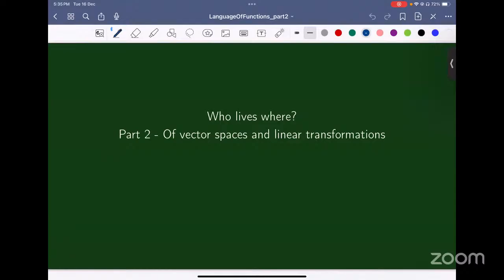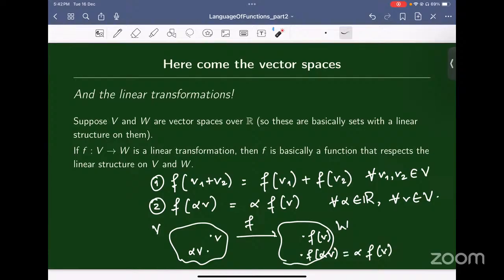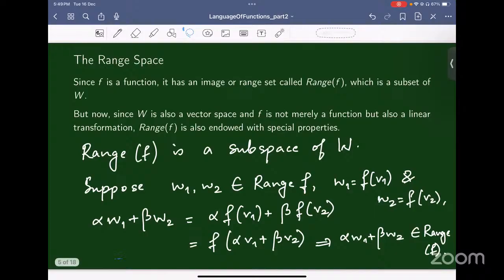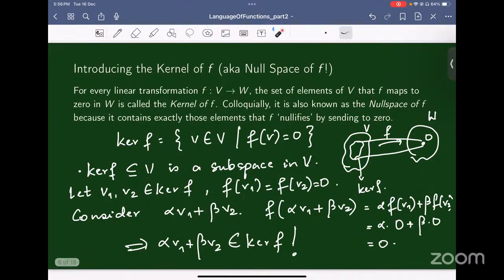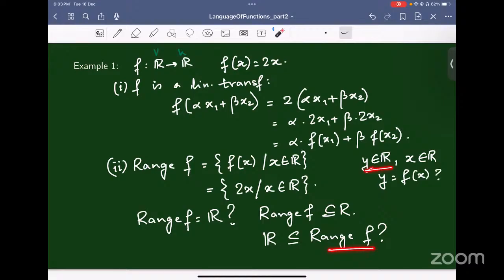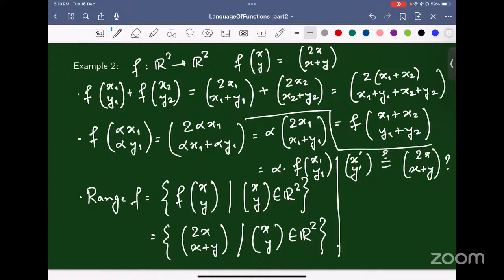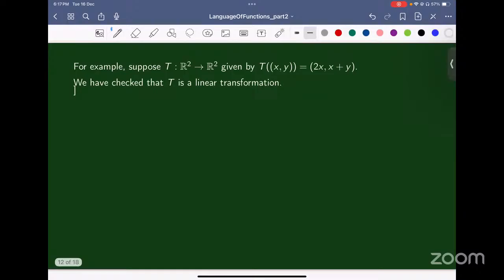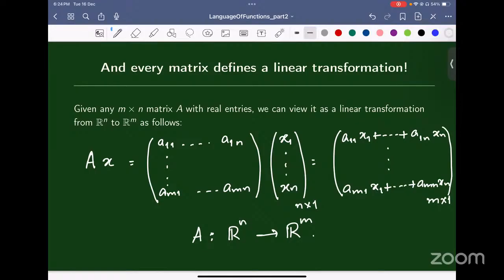Who lives where? - part 2 - linear transformations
In this video we discuss basics of linear transformations and the range and kernel as subspaces.